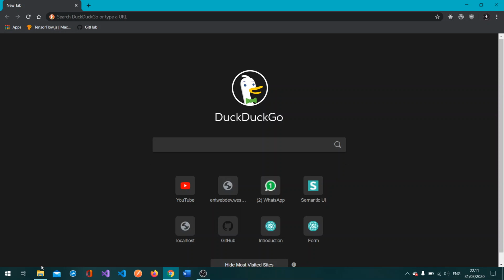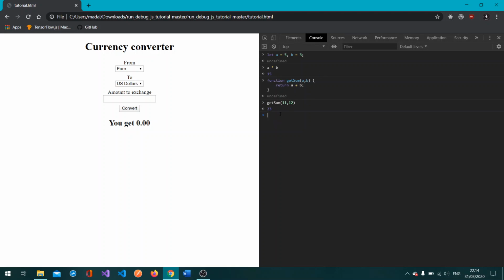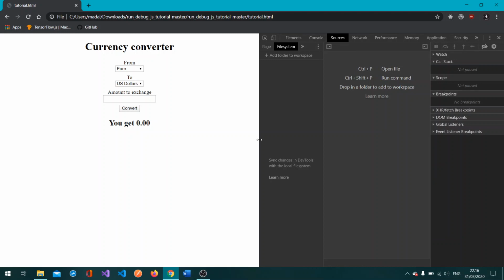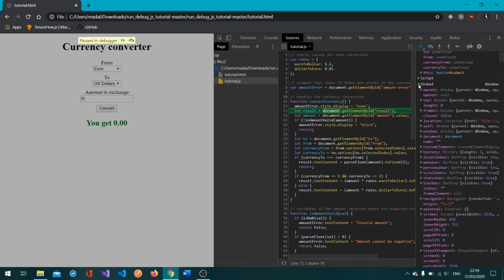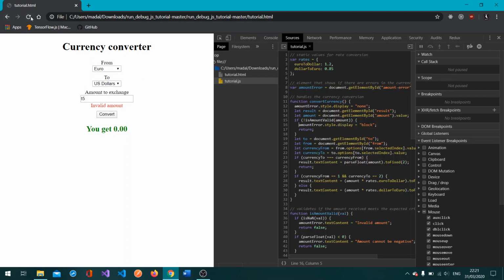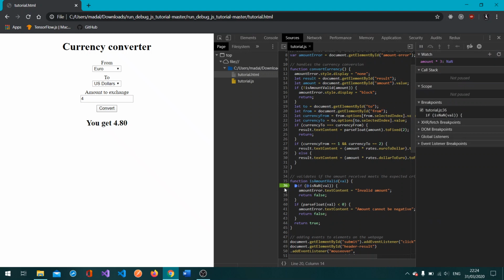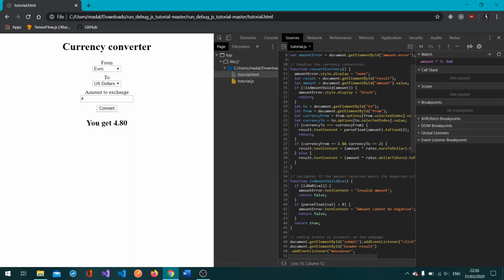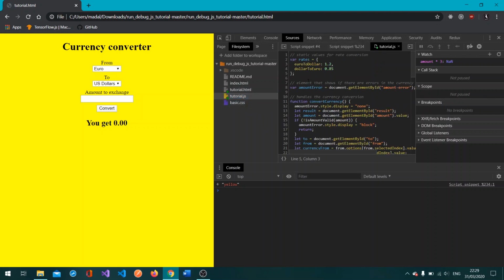Run and Debug JavaScript with Chrome DevTools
A video tutorial that will help you understand how to use Chrome DevTools, in particular Console and Debugger, for JavaScript development

Video highlights:
0:40 Access and use Console
5:15 Sources tab and how to use Debugger
15:10 Creating JS snippets